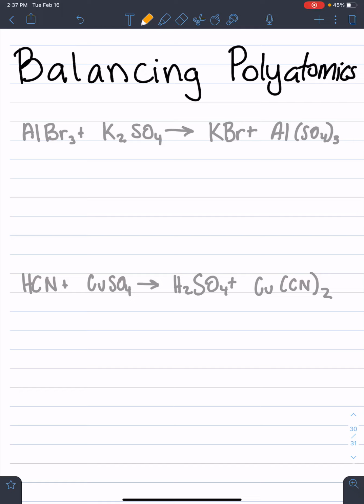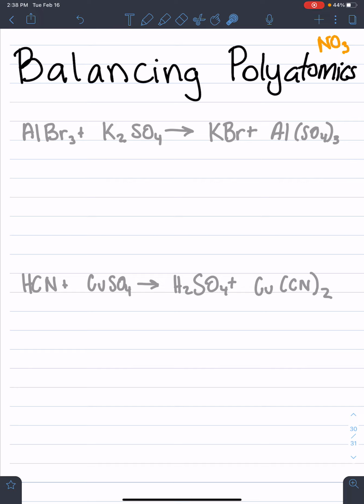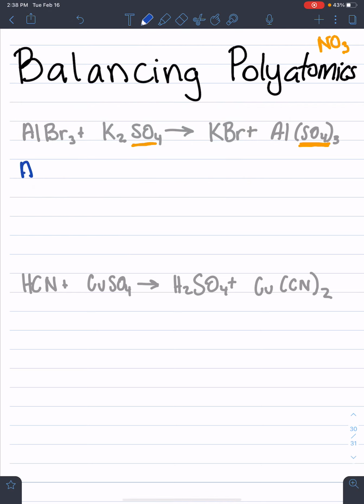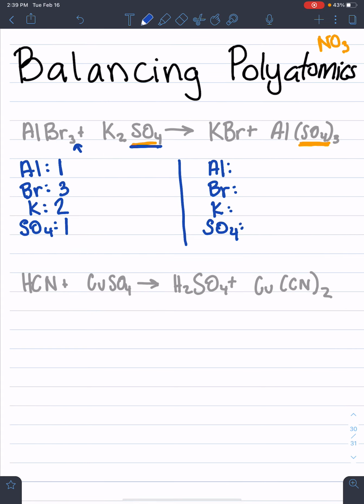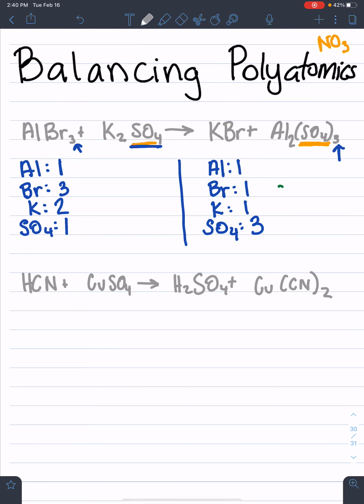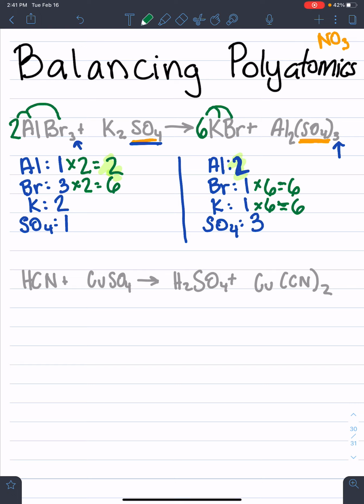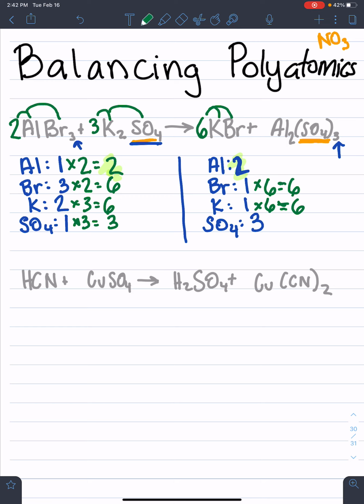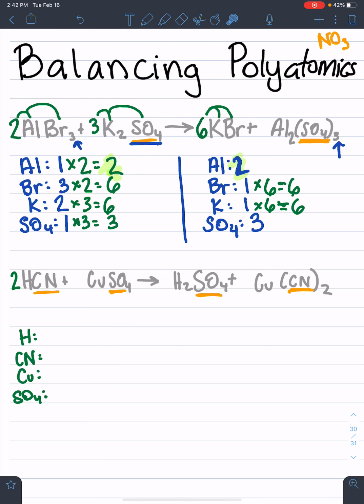Balancing with Polyatomics